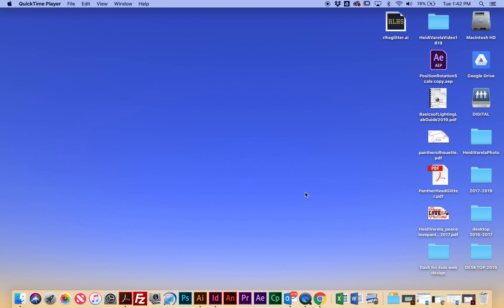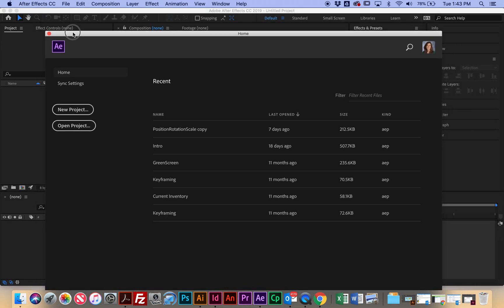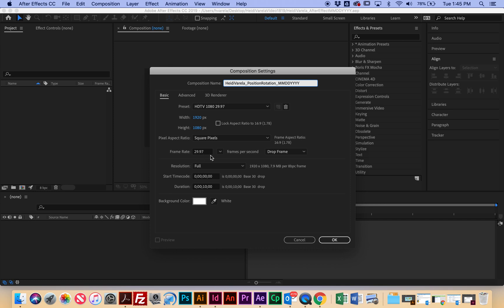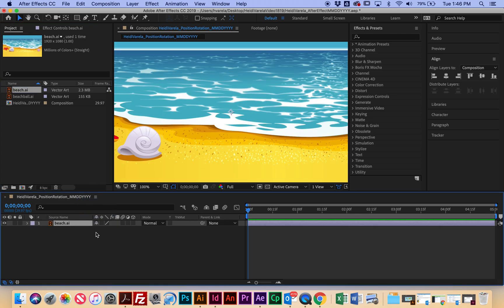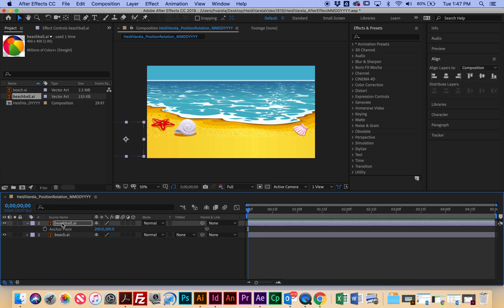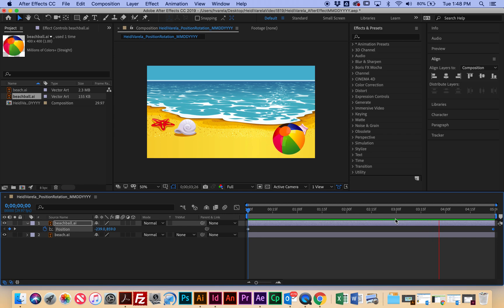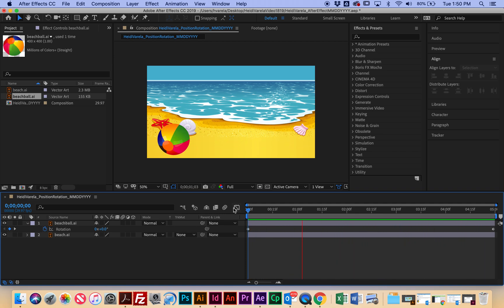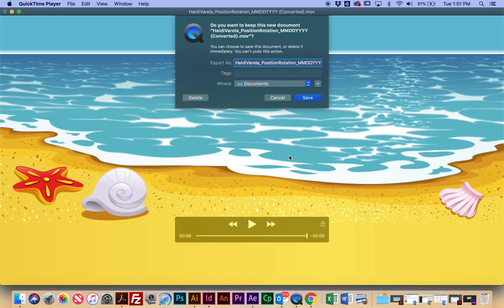After Effects Tutorial 1: Animate Position & Rotation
Very Basic Video for High School Students to Learn Basic Concepts in After Effects